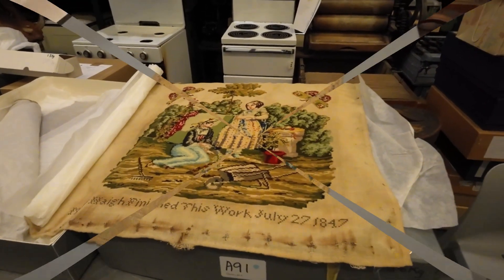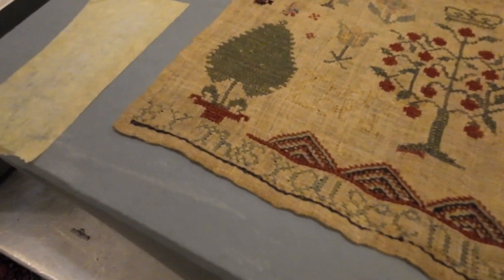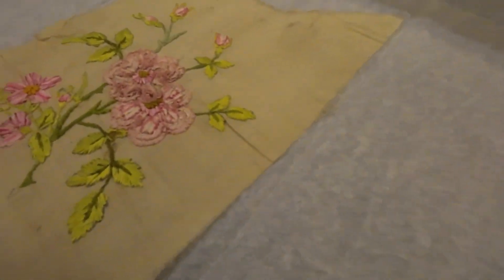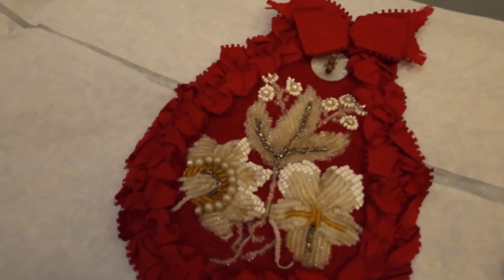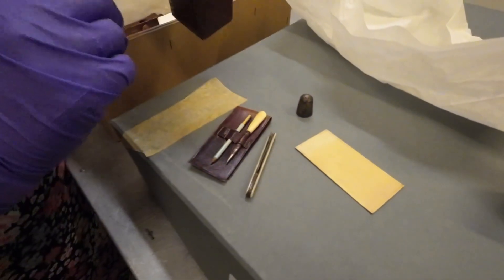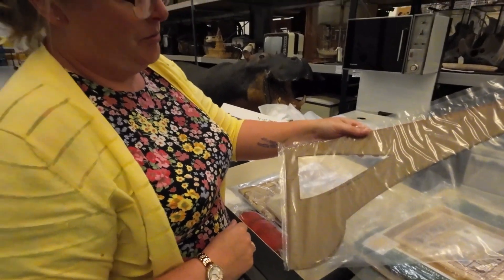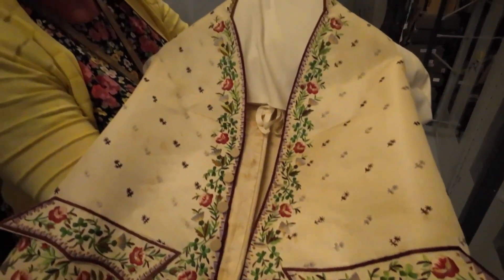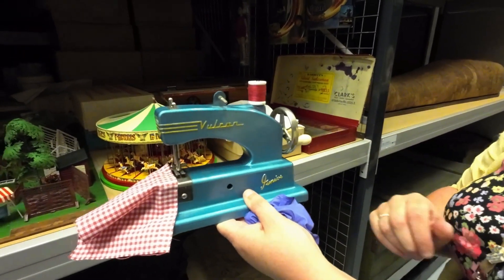FlossTube - Special Edition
A special thanks goes to Gemma from the discovery Centre in Leeds.  She prepared and showed us all these beautiful pieces going back hundreds of years.  It was truly a beautiful experience  and thanks to YT I am able to   share  this with you my lovely subscribers.